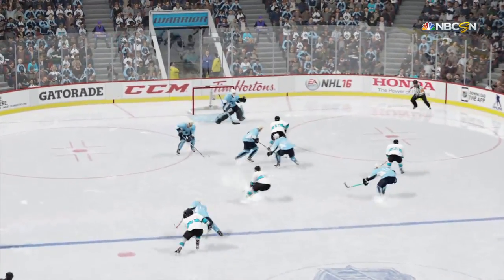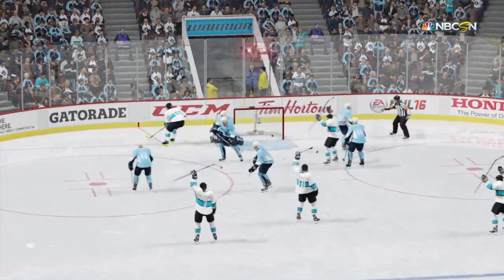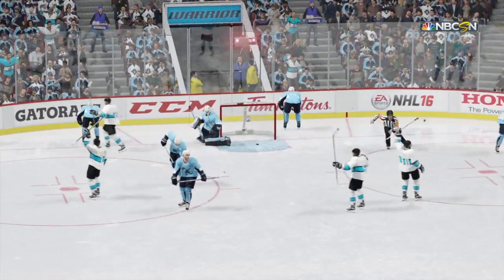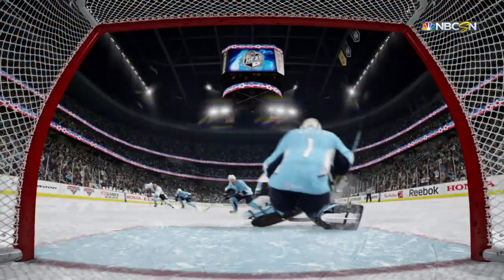NHL® 16_eashl pelicans V.Heline does it all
EA SPORTS™ NHL™ 16